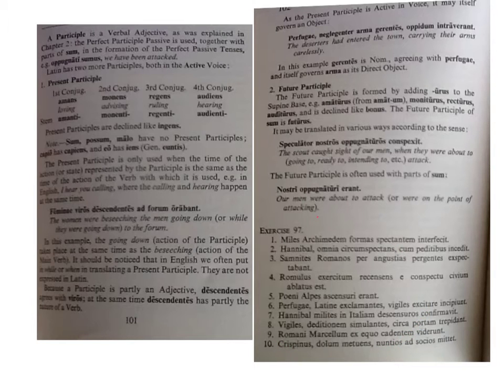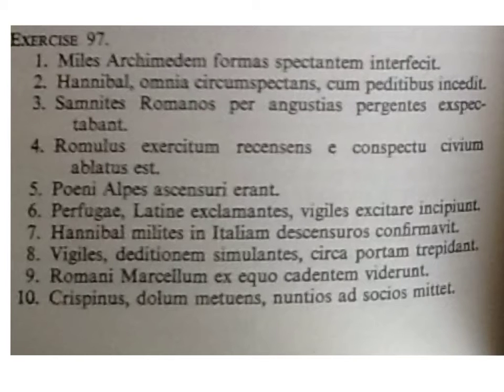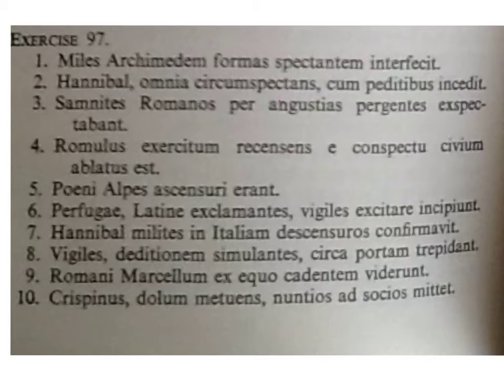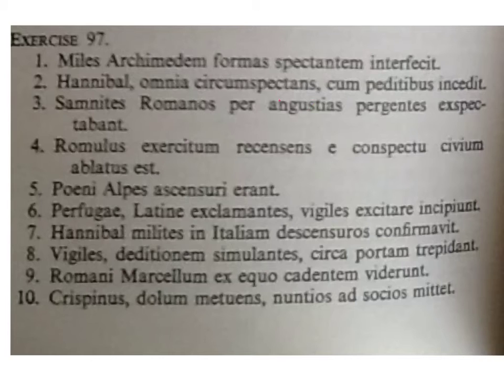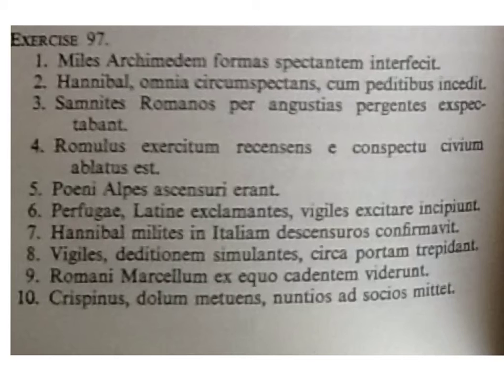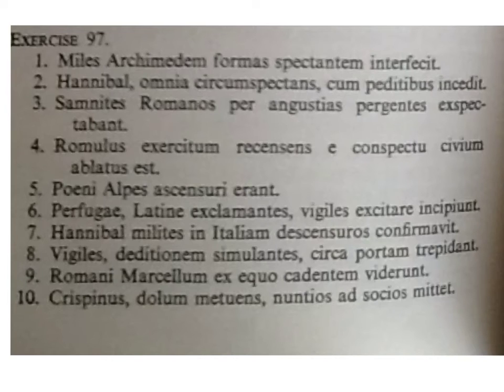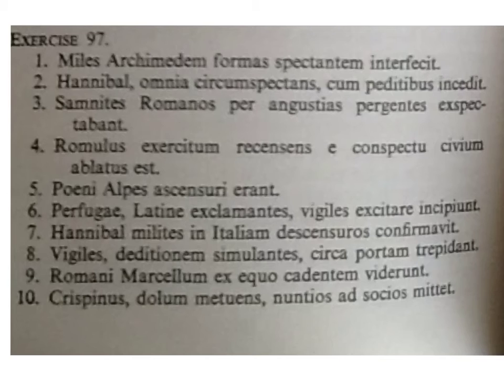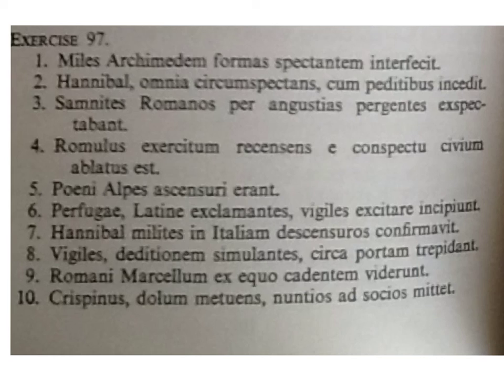Matthew's Present and future participles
present and future participle exercise
Year 10